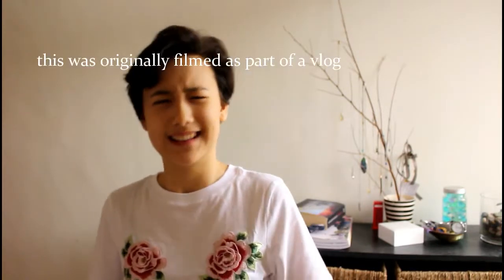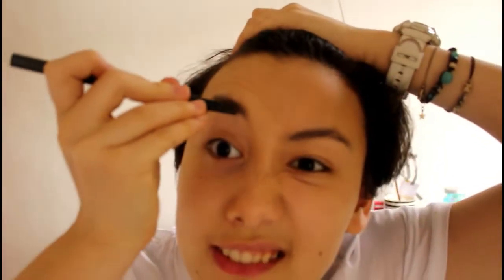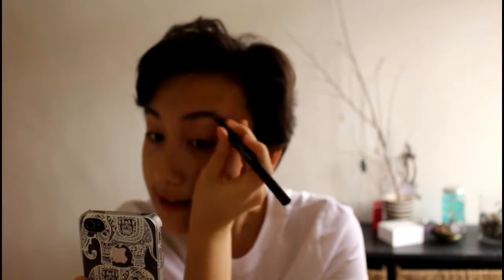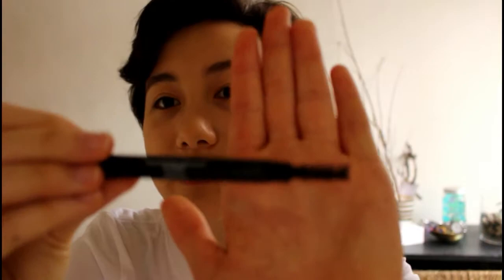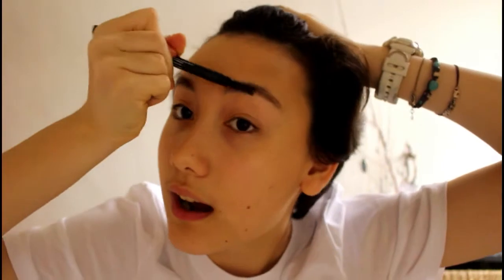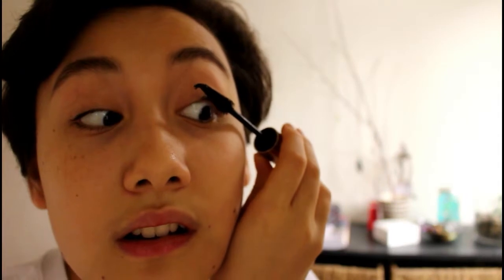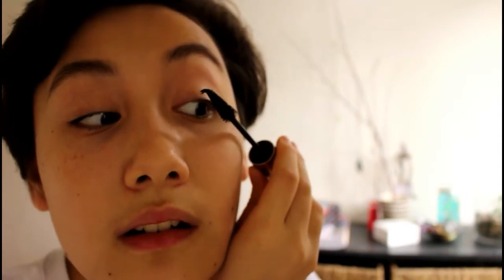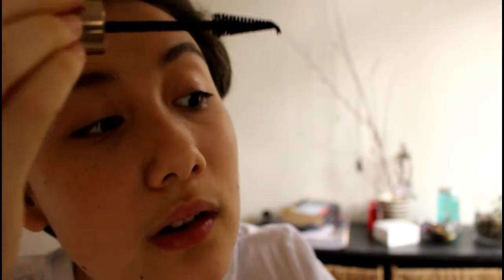doing makeup badly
this is awful but i hope u enjoyed this "look" anyway (the vlog is coming soon hopefully)

main channel is where the stuff i make isn't awful